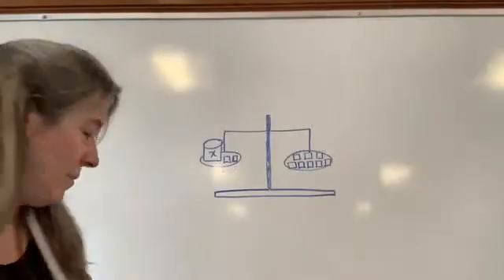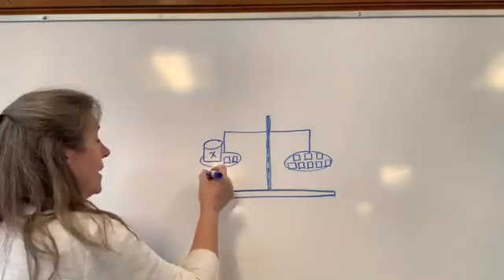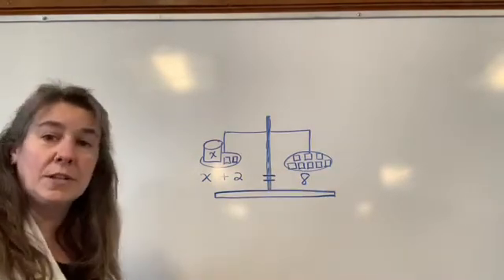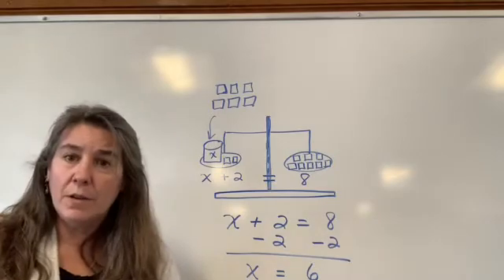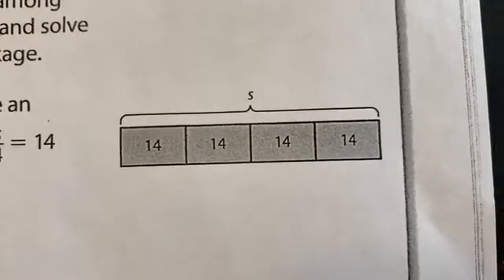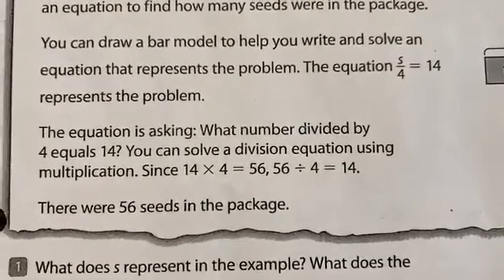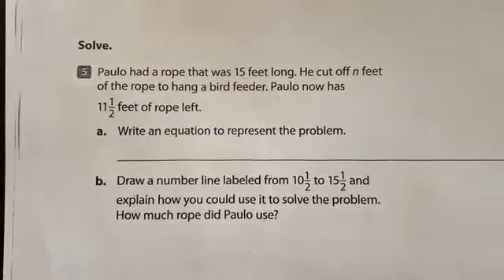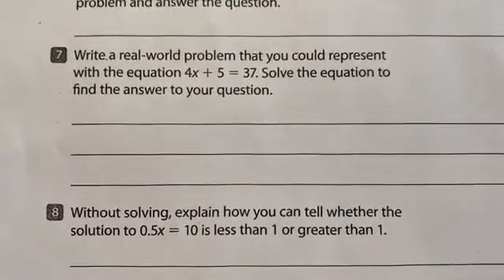Solve Equations intro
Introduction to the math worksheet entitled Solve Equations, pgs 203-204